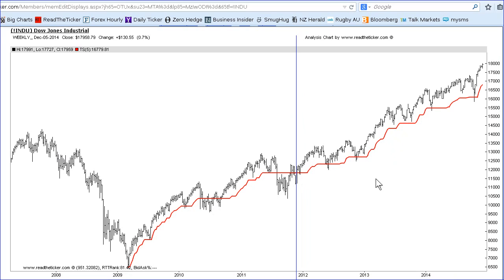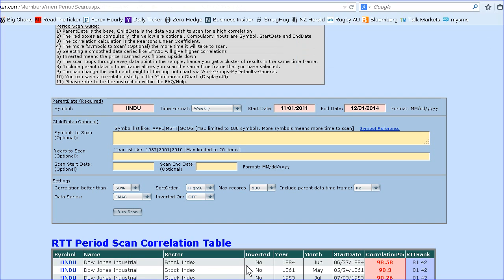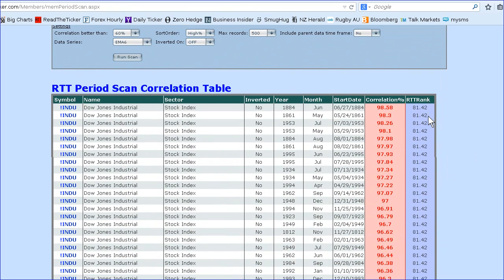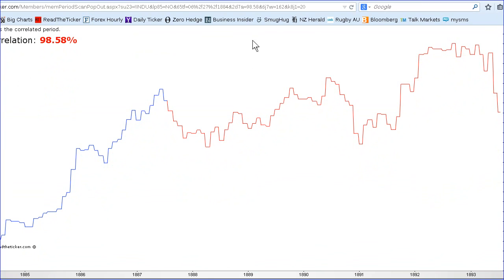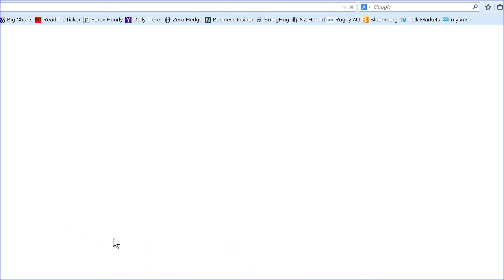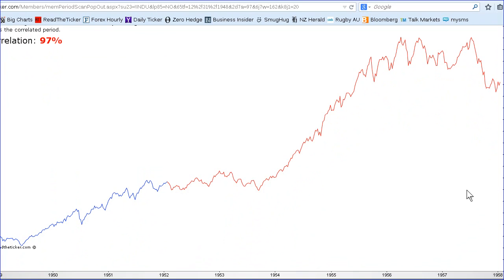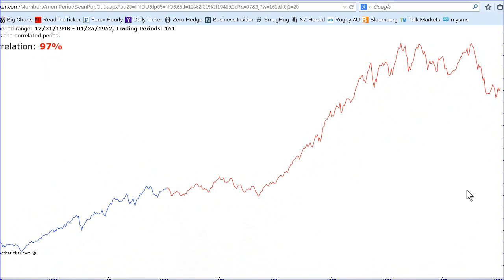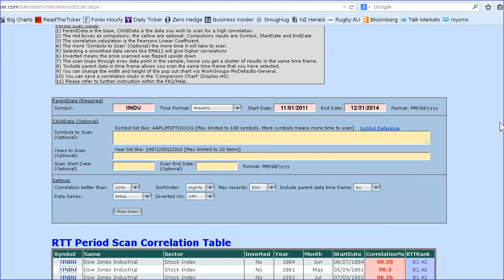Look Forward with the Period Scan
Look Forward with the readtheticker.com Period Scan